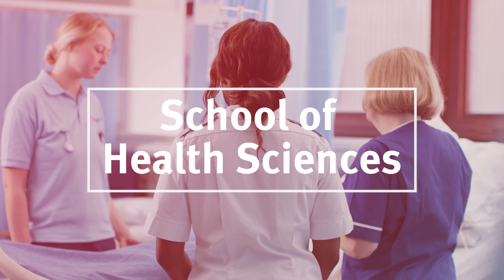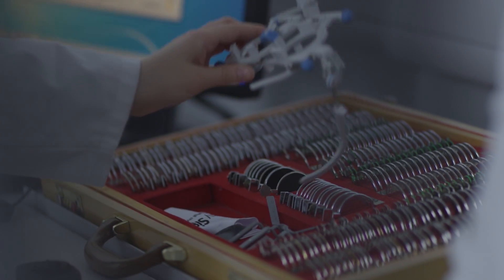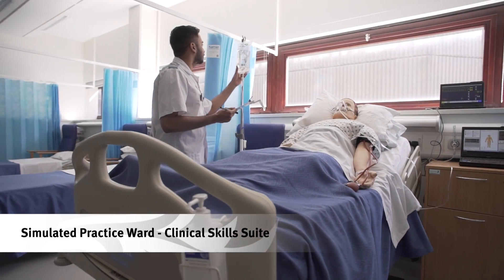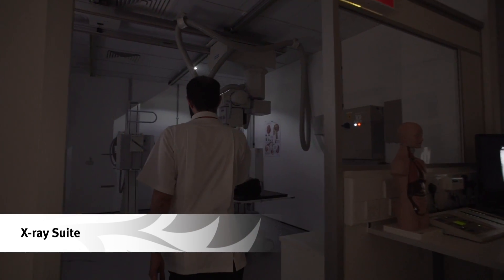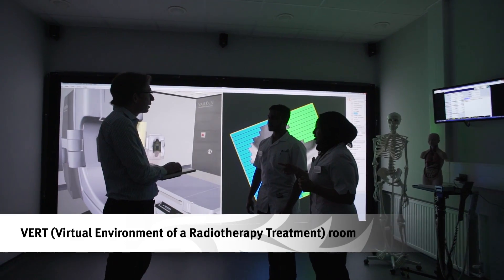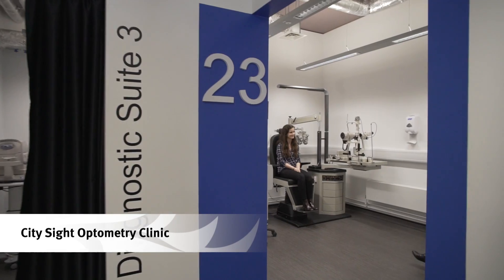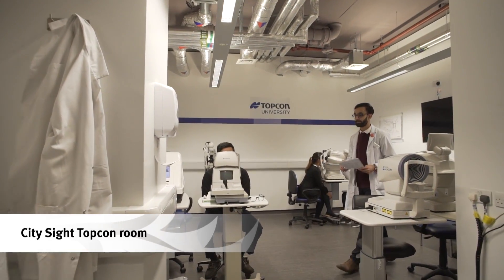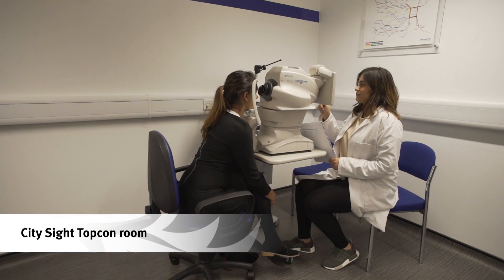City, University of London: School of Health and Psychological Sciences tour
Take a tour of the School of Health and Psychological Sciences at City, University of London, a world-leading provider of healthcare education and research in the heart of London. Our Clinical Skills Centre, specialist labs, radiography suite and optometry and speech and language clinics ensure our students are well prepared for clinical placements and future careers in healthcare. Watch the other videos in our campus tour playlist for an in-depth look at each area of the University.